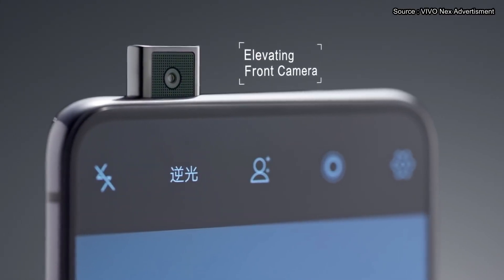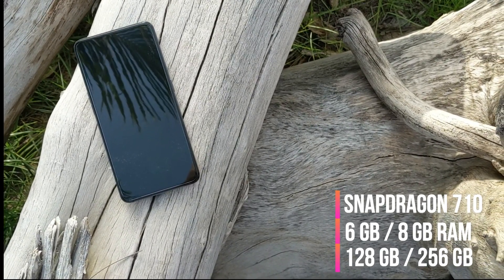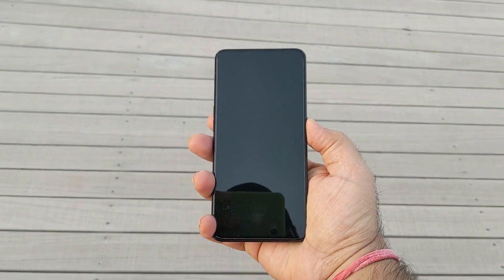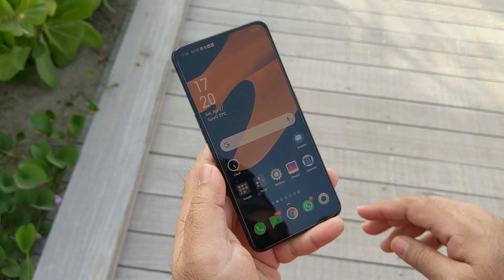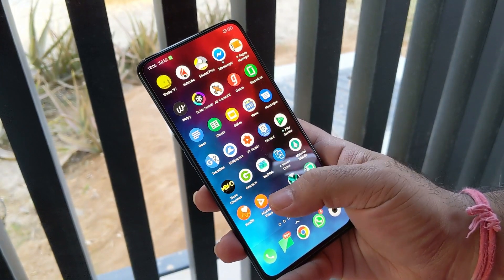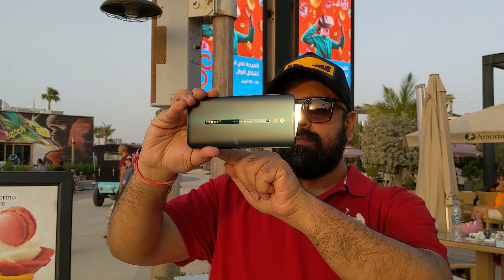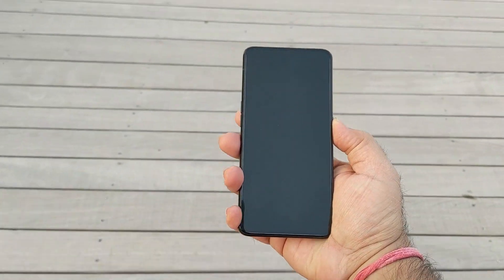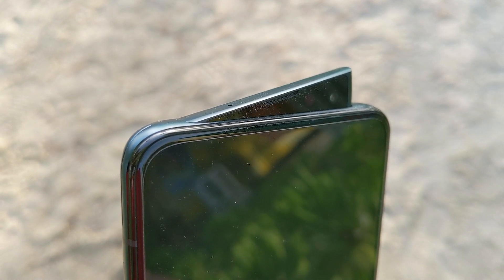Oppo Reno Review (SD 710) - The phone with a Shark-fin!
Oppo recently announced another industrial design based smartphone, the Oppo Reno. They launched 2 different variant of this smartphone, one triple camera toting 10X zoom version and other dual camera version with Snapdragon 710.
This video is about the standard version OPPO Reno which is trying to win the mid range smartphone battle with its shark fin camera